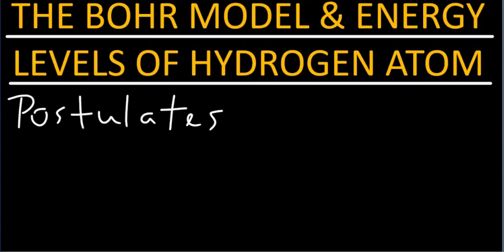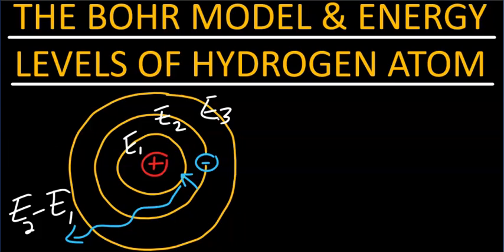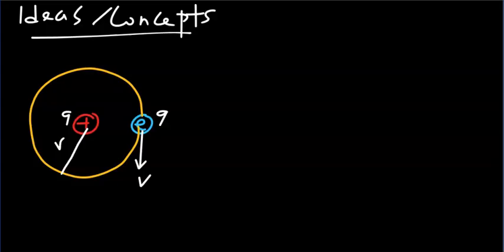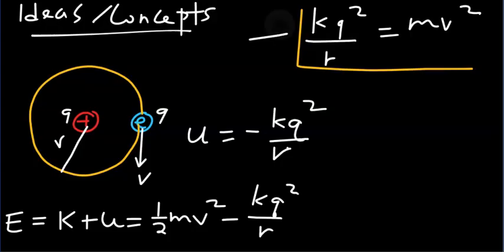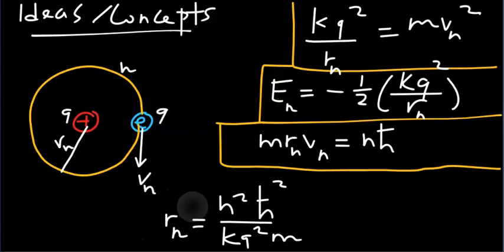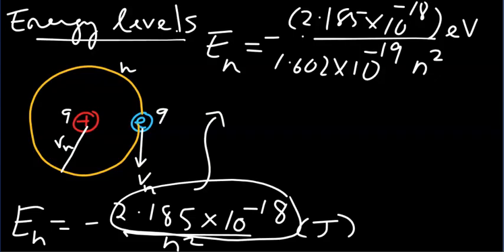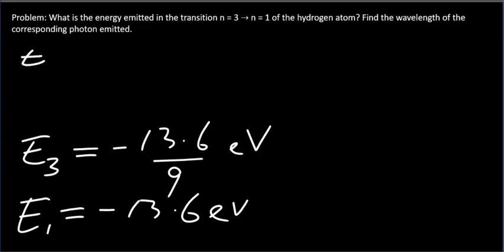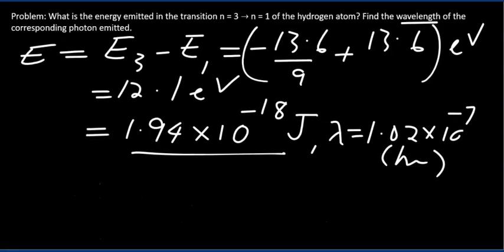The Bohr model and energy levels of hydrogen atom - Physics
This video tutorial discusses the Bohr model of hydrogen atom. It also shows step by step how to obtain energy levels of a hydrogen atom. A solved problem is presented to highlight the concepts discussed.

0:00 Introduction
0:14 Bohr's postulates
3:27 Ideas and concepts
7:45 Energy levels
10:27 Solved problem